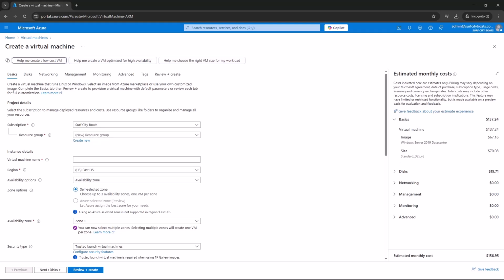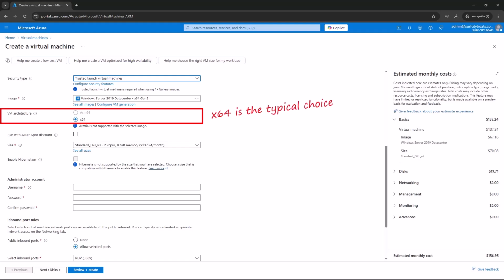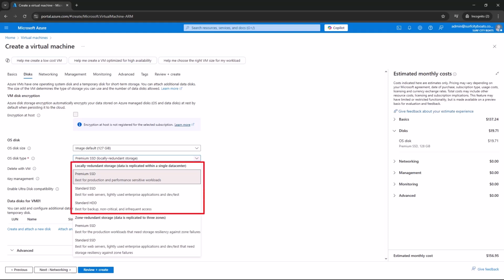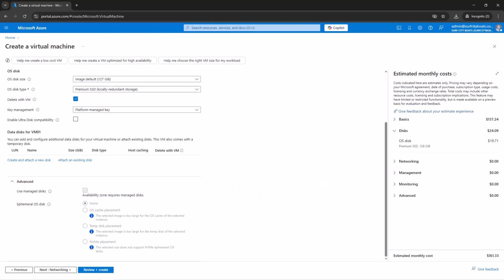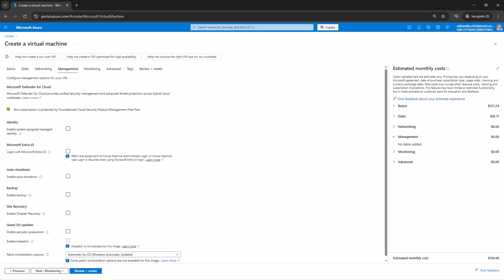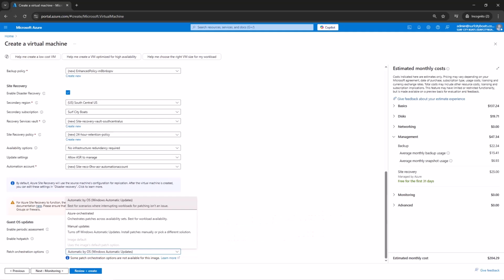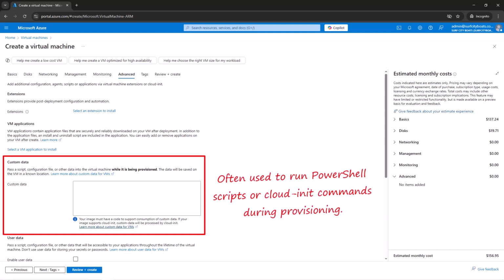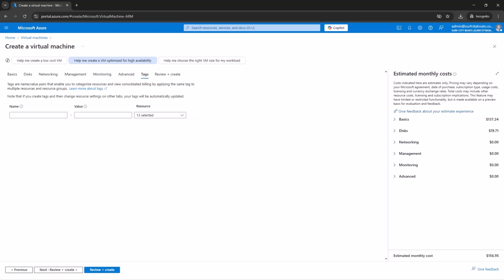VMs Made Easy: A Deep Dive Into All Azure Virtual Machine Settings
Deploying a Virtual Machine in Azure should be simple, but choosing sizes, disks, networking, and monitoring options can get overwhelming fast. This video breaks down every key setting in the Azure VM deployment process so you know exactly what to choose and why.

✅ How to navigate each VM deployment tab in the Azure portal
✅ What VM sizes, disk types, and networking options actually mean
✅ Cost pitfalls to avoid (so you don’t overspend!)
✅ Best practices for secure, efficient VM deployments
✅ Real-world tips for AZ-104 / AZ-305 exam prep

We’ll Cover
• Basics (subscription, RGs, naming, authentication)
• Disks (Standard vs Premium, performance tiers, encryption)
• Networking (VNets, IPs, NSGs, load balancing)
• Management (auto-shutdown, identity, backup)
• Monitoring (diagnostics, alerts, health checks)
• Advanced options + tags for organization & cost control

• Azure beginners
• IT pros & cloud engineers
• Certification candidates
• Anyone who wants to deploy VMs with confidence

CHAPTERS:
00:00: Introduction
01:17: The Basics Tab
08:04: The Disks Tab
16:01: The Networking Tab
19:57: The Management Tab
25:17: The Monitoring Tab
28:16: The Advanced tab
32:53: The Tags Tab